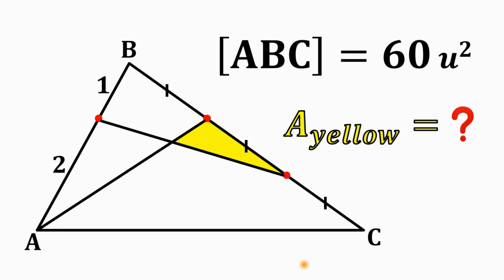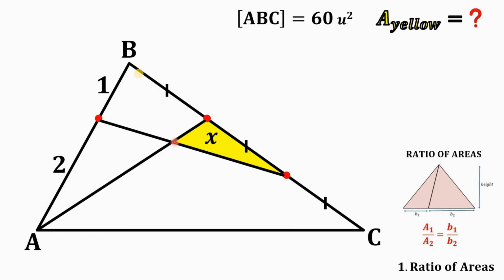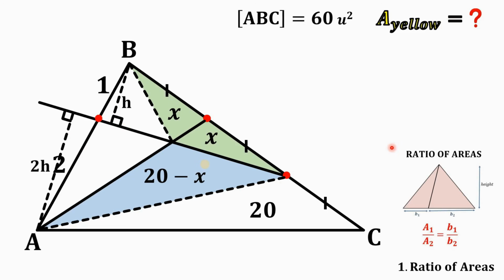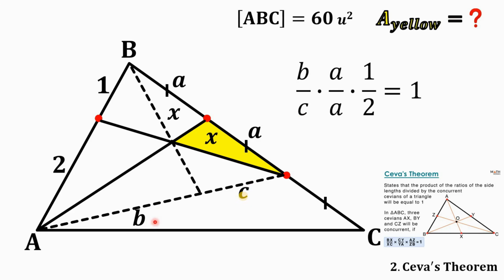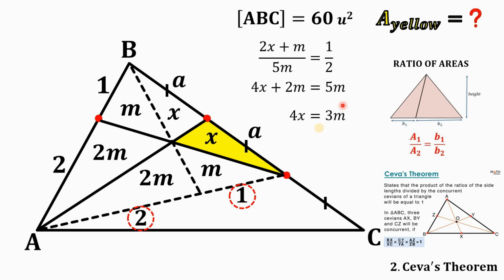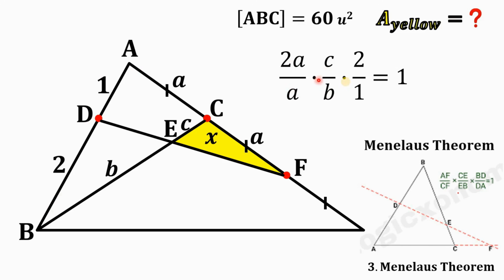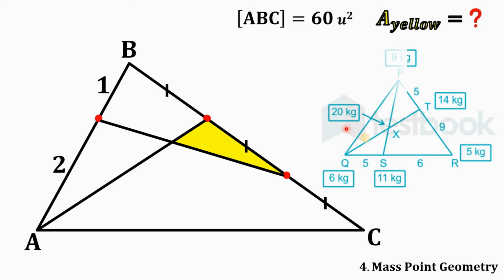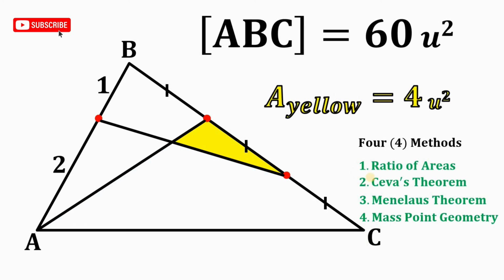Can AI solve the area of the yellow triangle? | 4 Methods